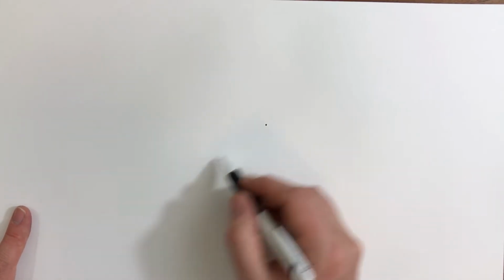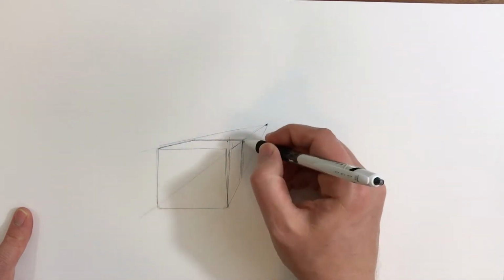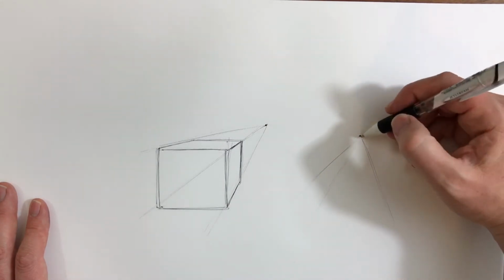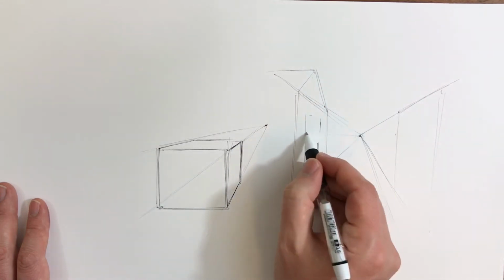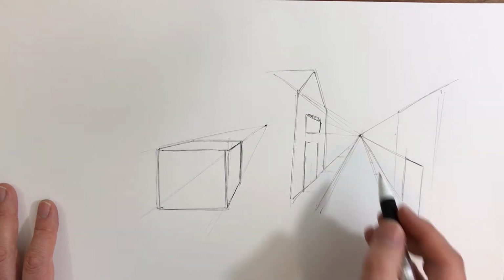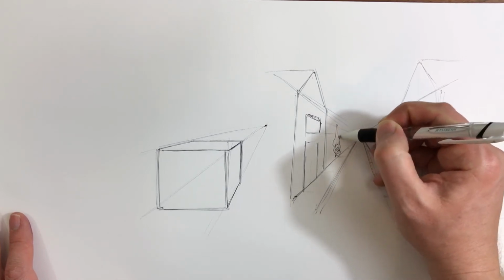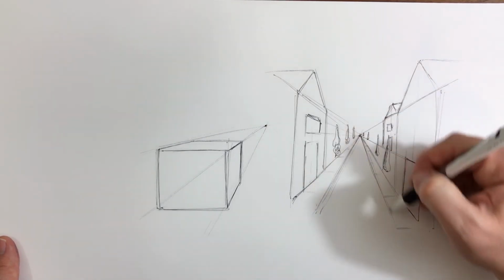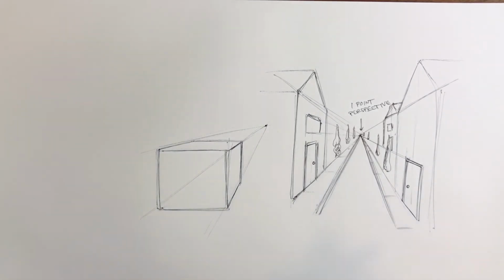One Point Perspective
Perspective is what makes your images feel like they have depth. Pay attention to perspective and you will be amazed at how much better your images can look with just a little more effort. This is just one of those things that you need to learn and memorize. It isn't natural for us to think this way but it helps so much!

for more resources to improve your drawing skills.